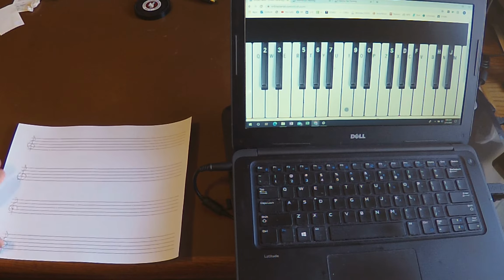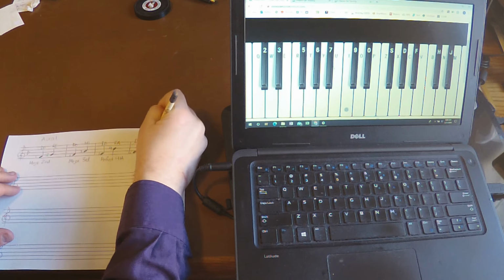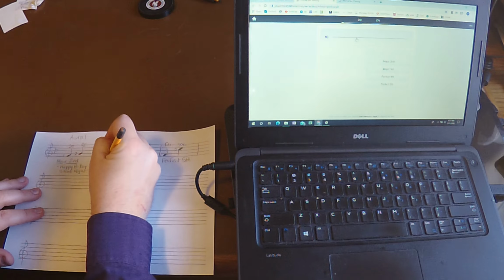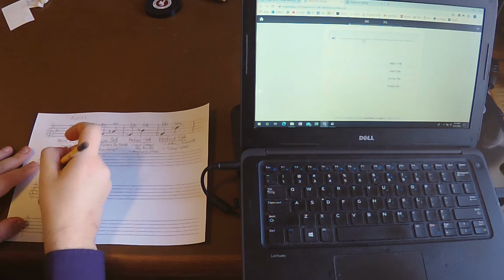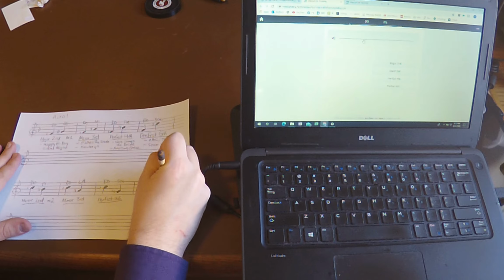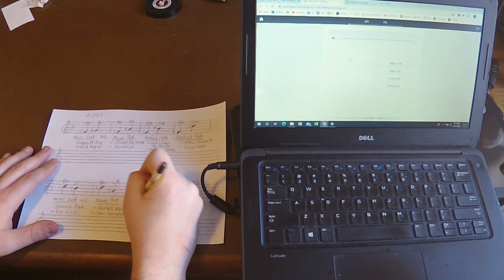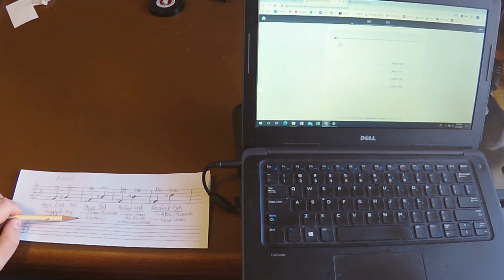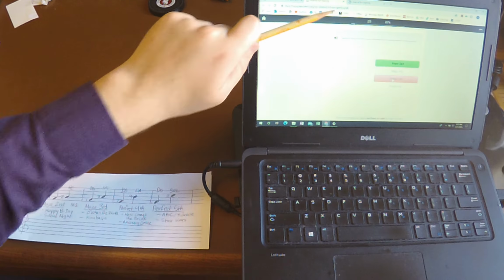Tutorials: Aural Skills - Interval Identification, 2nd - 5th (Part 1)